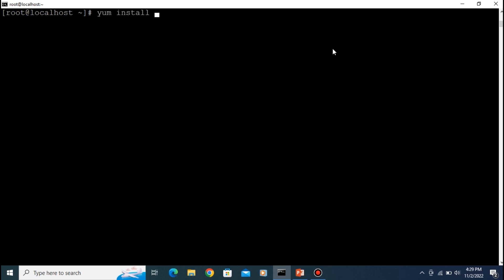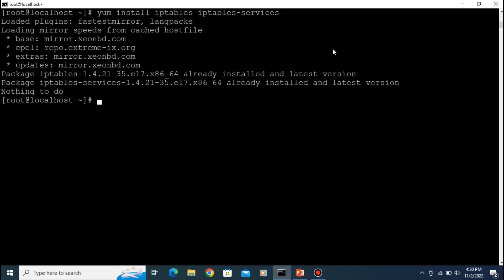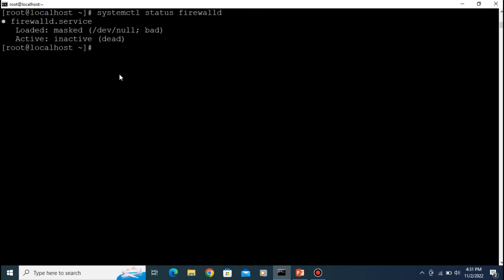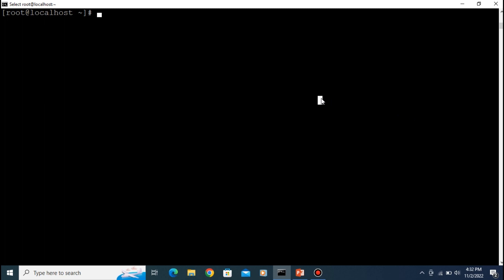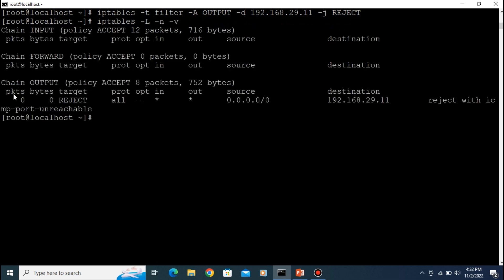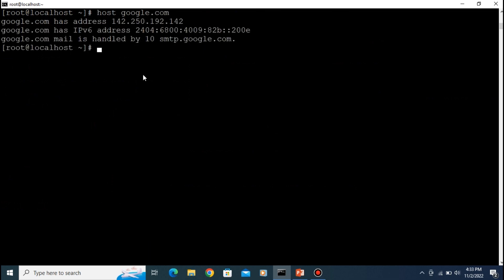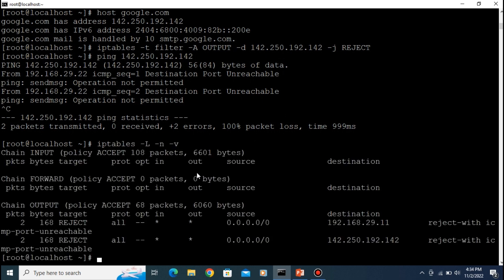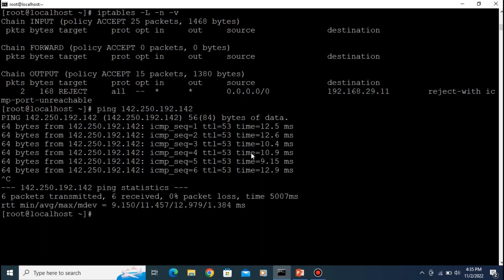How to Use Iptables in Linux System | BSCIT Linux Practical - 5A | Part 2 | Theory & Practical Video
In this video you'll learn about Firewall & Cryptographic Services (iptables) in Linux System. watch this video till end.

practical no. 5 : Firewall & Cryptographic Services ( part 2)
A} Securing Server With Iptables

Semester V
TY.BSc. IT Sem-V Linux Practical- 5 Part 2
Firewall & Cryptographic Services (iptables) in Linux System
how to use iptables
Tables and Chains
Installing iptables
Building iptables Commands
What is Firewall?
Iptables  commands in Linux
3 Faces of Iptables
Table, Chain, Rules
Linux system Questions and Answers